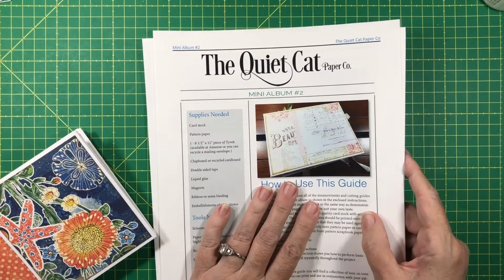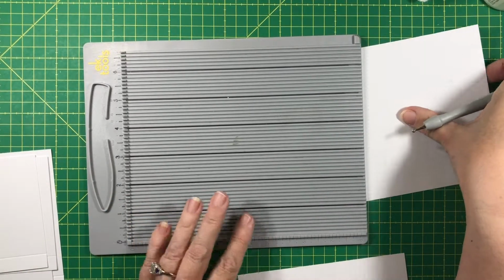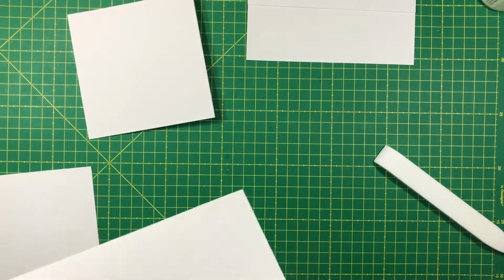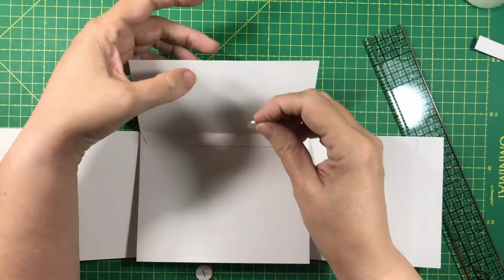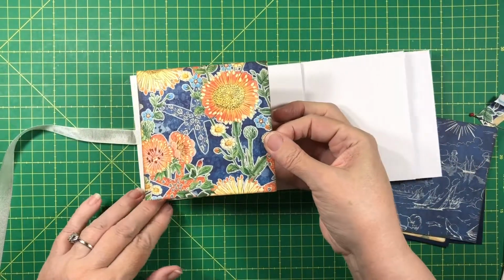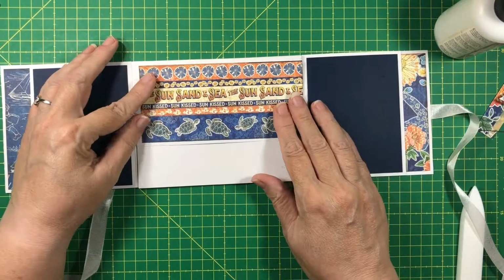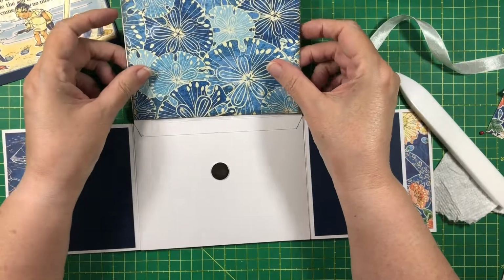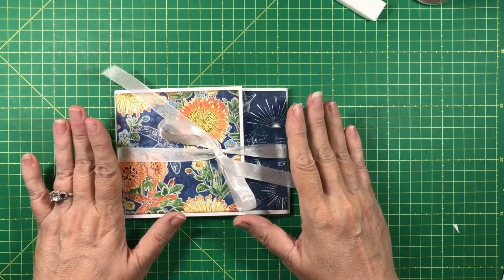Graphic 45 Sun Kissed Mini Album Tutorial Pt. 6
In this tutorial we will be making the 7th page in our mini album series. This page features six flaps and has lots of room for adding decorative mats and photos in your album.
A fully illustrated downloadable guide for this album is available in my Etsy shop. The guide is full of color photos and has templates for the tags and envelopes used in this project.

Items used in the project:
Amazon-
Teflon Bone Folder
Art Glitter Glue
Scor Tape (3/8")
Cutter Bee Scissors
Tim Holtz Scissors
Graphic45 Sun Kissed 12x12 paper pack
Graphic45 Sun Kissed Patterns and Solids
Graphic45 Sun Kissed Ephemera Cards